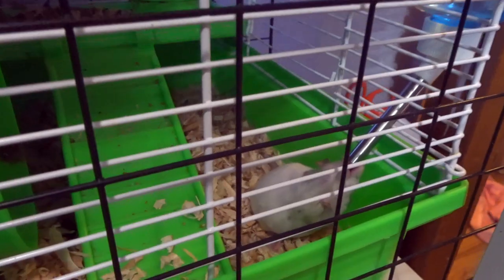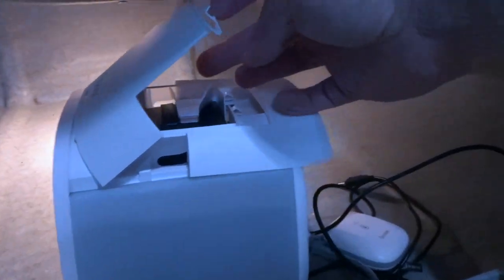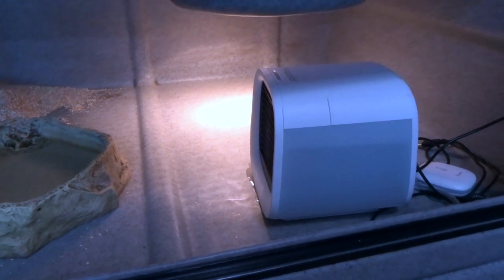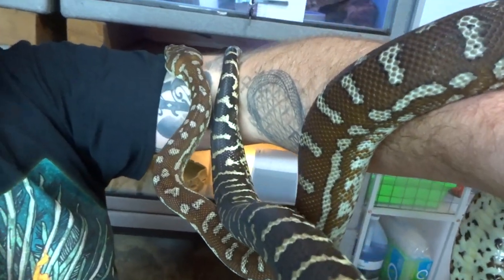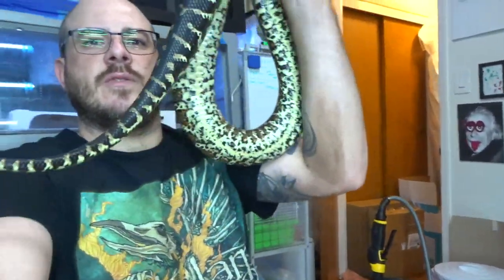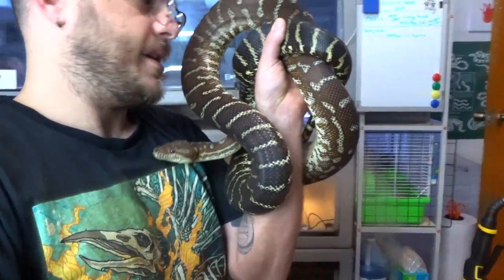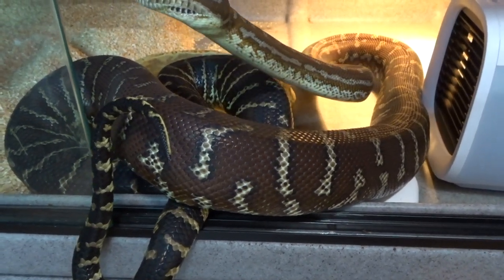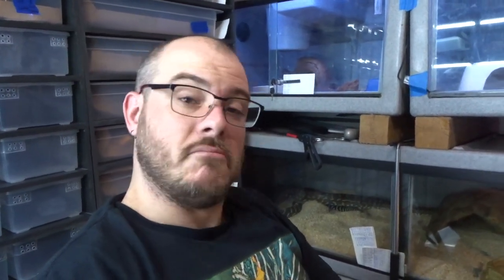Bredli Brumation - no. 109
This week's video I show the viewers how I plan to take my Morelia bredli adult pair down extra cold for this winter brumation in a solid attempt at getting them to reproduce for the first time for me. This species needs to be dropped down into the 50's (Farenheit) in order for spermatogenesis/foliculogenesis to occur. They are what we call "Spring Breeders" as well so they do not breed until after the cool down has occurred, whereas many other Morelia species/subspecies breed during those cooler times.
I do not profess to be any sort of expert on this species, and I have never had success breeding them, so please take everything I say and do as my opinion and that I could be wrong and fail entirely! Won't know until I try though!

Cheers!